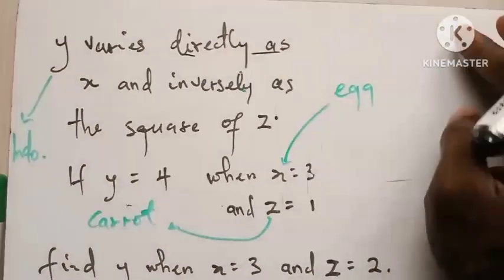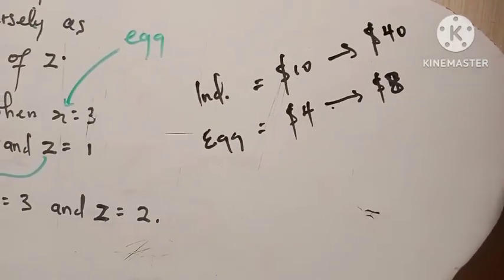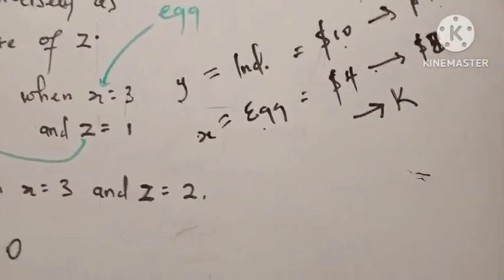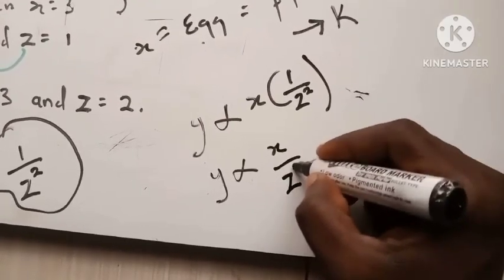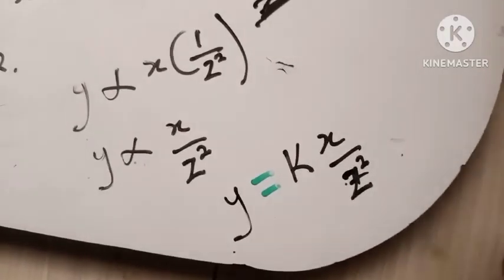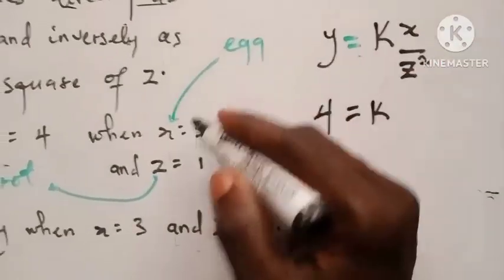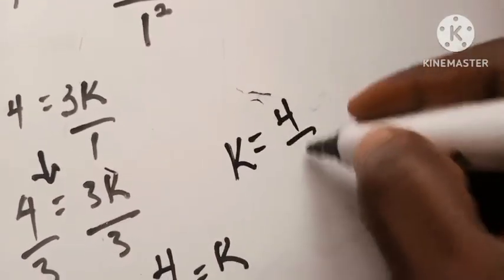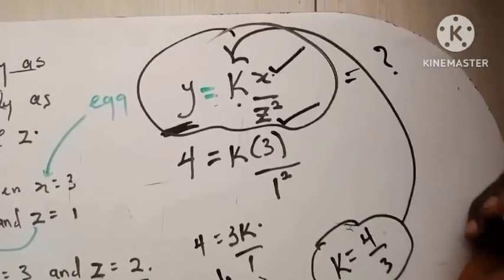Variation: Direct & Inverse Combined | wassce/NovDec | Never Fail Again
If you are struggling to solve Variation questions in Math, this is for you.

Related
Variation Direct and indirect, Inverse variation, jointly variation

Credits: A+ series, Aki Ola publications